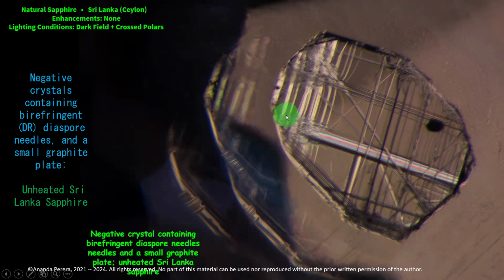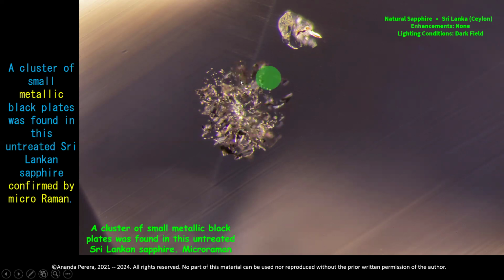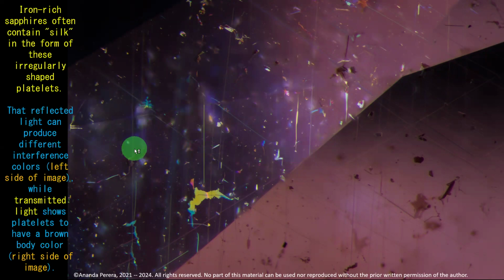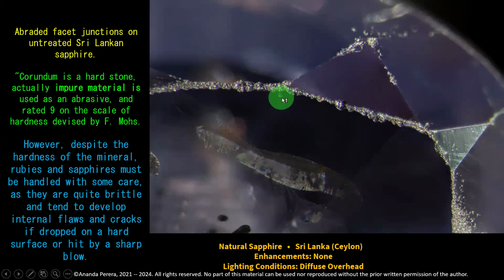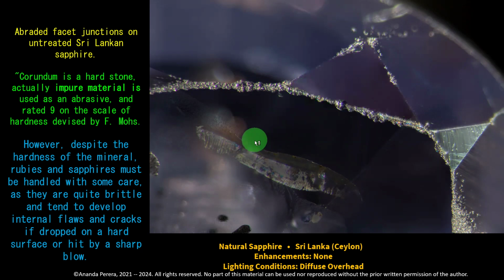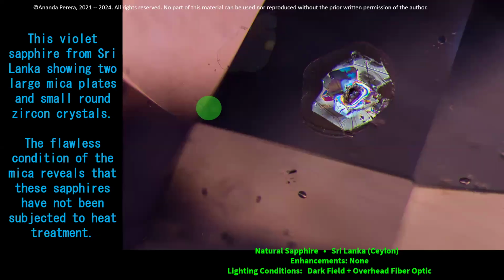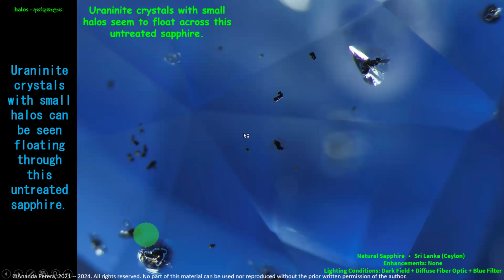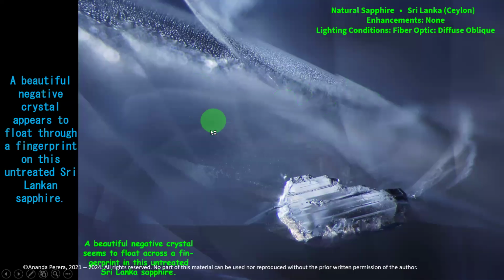L 52 E | Nature's Signature: The Beauty of Sapphire Inclusions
"Join us as we explore the hidden world of natural sapphire inclusions! In this captivating video, we reveal the microscopic beauty within sapphires, highlighting the unique patterns and formations that make each stone truly one-of-a-kind. Learn how inclusions provide insight into a sapphire's origin and authenticity, and discover the fascinating stories these 'birthmarks' tell about the gem's geological journey. Whether you're a gem enthusiast or just curious about the wonders of nature, this video offers a rare glimpse into the breathtaking inner world of sapphires."

This description focuses on both the beauty and educational aspects of inclusions within sapphires.